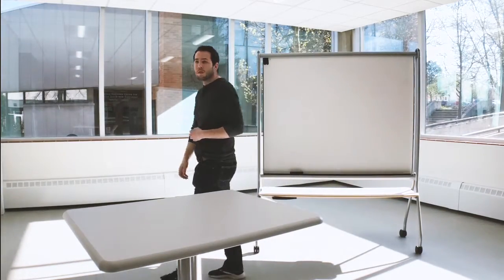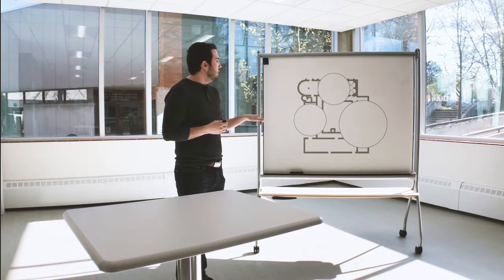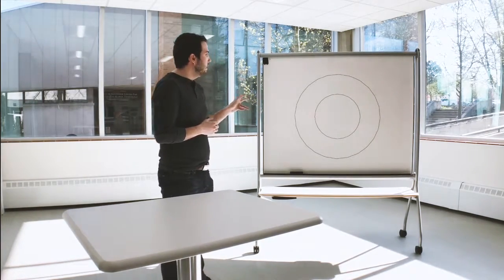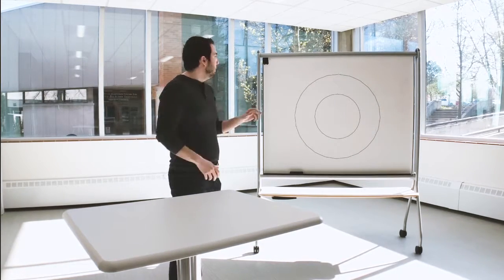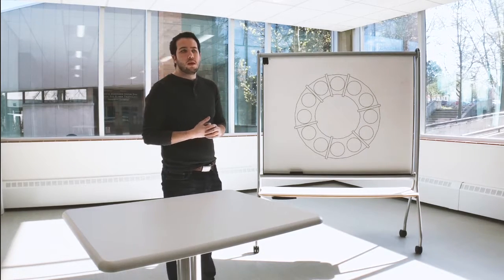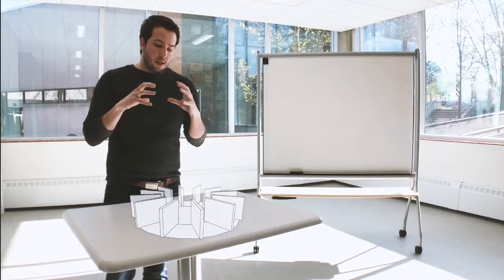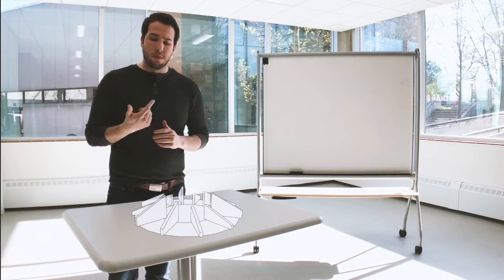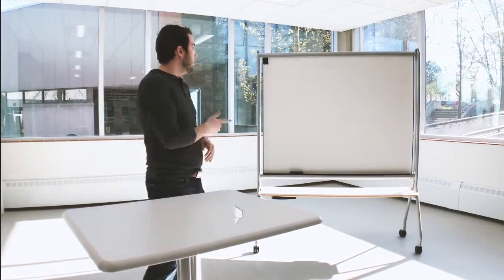Modern Monastery (HOLOGRAM ARCHITECTURE!)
Key words: hologram diagram architecture design problem solving tutorial art sketchup illustrator adobe inspirational motivational tutorial diy

This videos tackles a few interesting ideas. I used architectural holograms, diagrams, projected surfaces, and a rendering software to convey an idea. This type of creative problem solving is very effective. If any one is interested in a tutorial on how I did the holograms write down in the comments below. For my college capstone I wanted to tackle a new approach on an old idea. The Modern Monastery is the result with a few tricks up its sleeve. Including holograms, projected surfaces, and an animation.